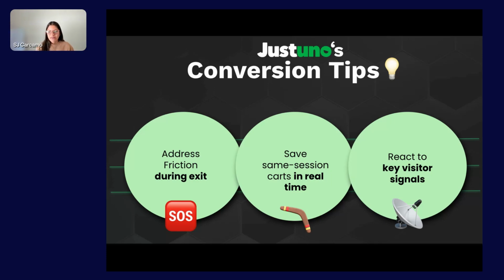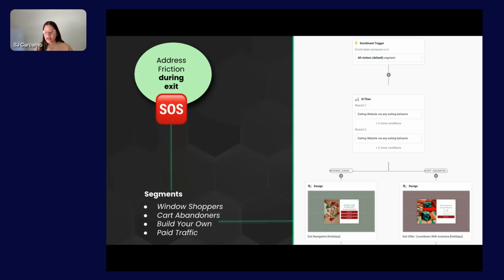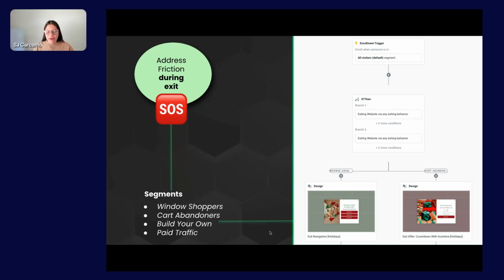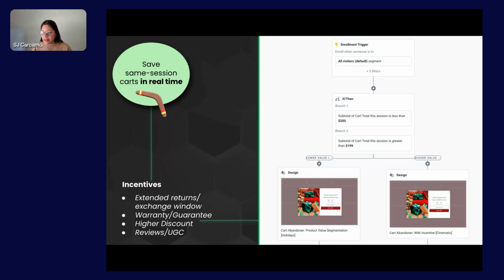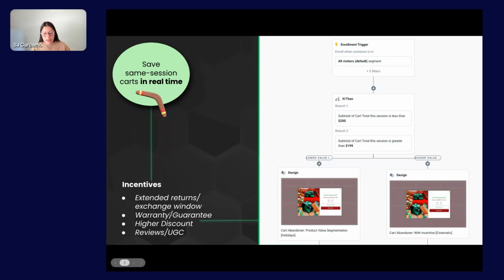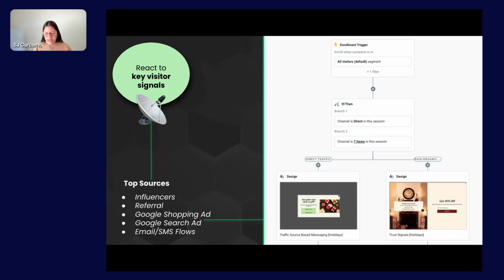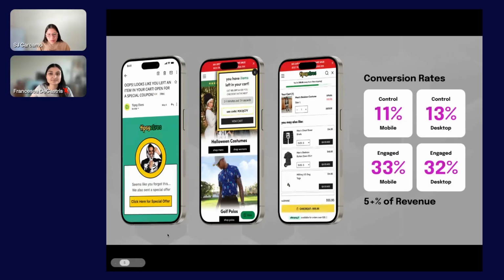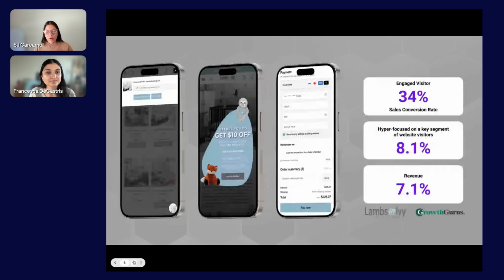Peak Prep Unpacked | Fill your friction points with conversion strategies with Justuno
Join Justuno for a dive into your top friction touchpoints on site. Lean into these touchpoints to deliver custom engagement based on what you already know about the visitor. We'll use this time to segment your visitors even more so that you can deliver the best 1x1 experience that makes a loyal shopper.